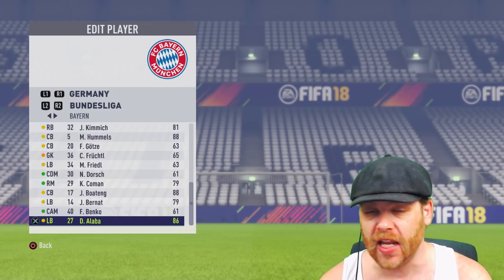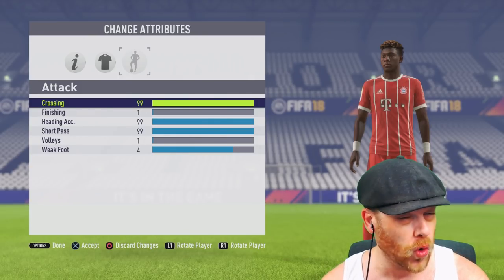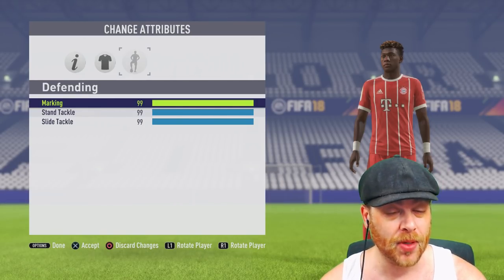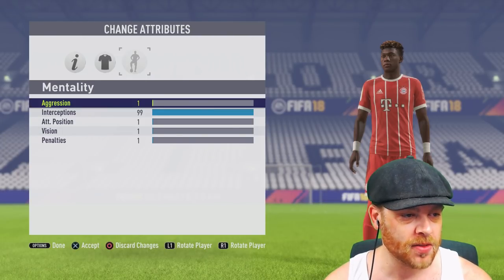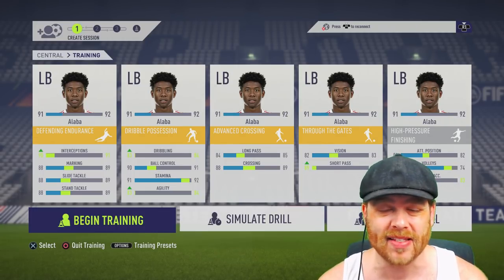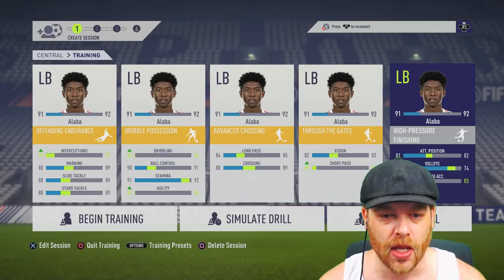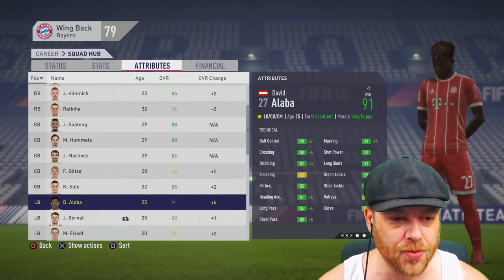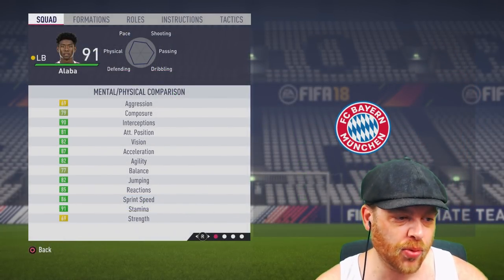How to Train a Wing Back in Fifa 18 Career Mode - Training Tutorial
How to Train a Wing Back in Fifa 18 Career Mode

In this video I will show you how to train a LB/RB/LWB/RWB in your Fifa 18 Career Mode. We will talk about the key stats involved to increase a Wing Back to their highest rating possible through training and what stats to look out for when choosing your next LB/RB/LWB/RWB.

Hopefully with these tutorial tips you will have a better understanding of Wing Back training and be able to create your very own beast to decimate the league.

How to Train LB in Fifa 18
How to Train RB in Fifa 18
Best Training Options for Wing Back